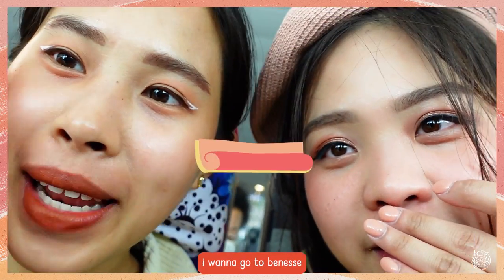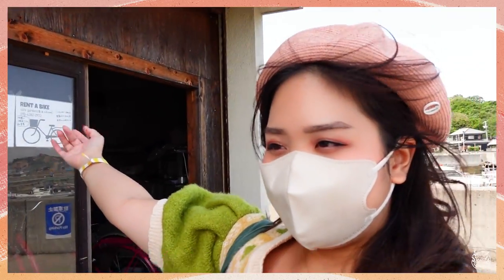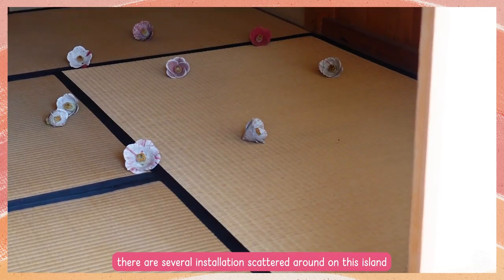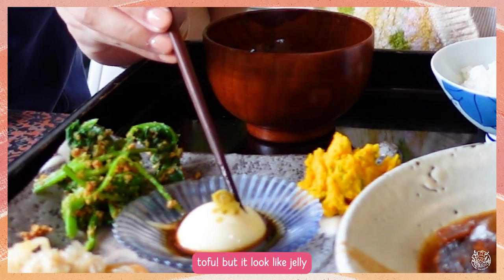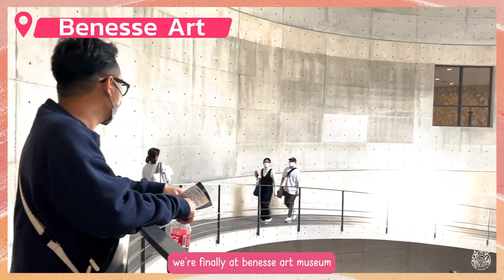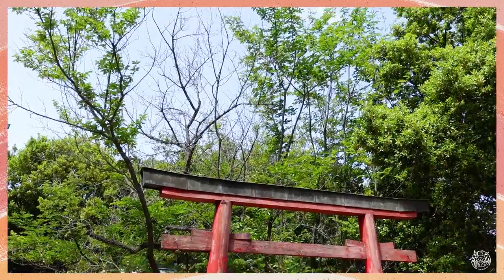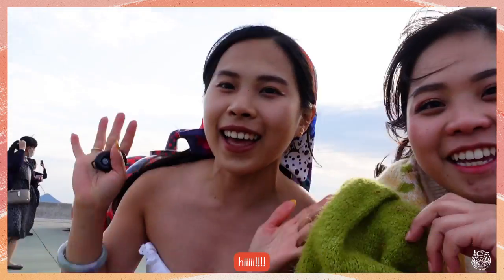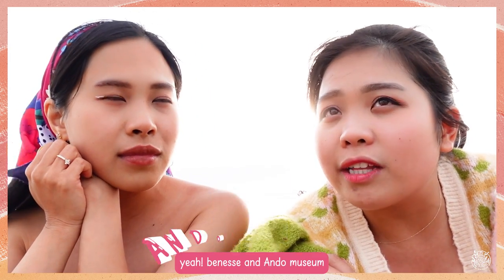Exploring Japan's FAMOUS Art Island 🇯🇵 | NAOSHIMA Travel Guide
Hi friends
Hope that you are having a great week ✨

Today Me and my friend Mai are taking you to our trip to
JAPAN'S ART ISLAND called NAOSHIMA!

Mai is an travel influencer based on instagram

Check the video out!!

// PLACES

// MUSIC
All Music are by the most talented
AEKASORA

// GEAR
SONY ZV-1 Camera

Timecode
0:00 intro
0:32 Ferry
1:31 Exploring Naoshima
1:44 Bike Rental
2:48 Art House Project
4:16 Ando Tadao's Museum
5:07 Life in Naoshima
5:26 Go'o Shrine
6:00 Outdoor Free Instalation
6:28 Closing